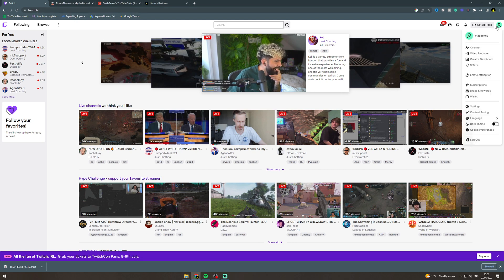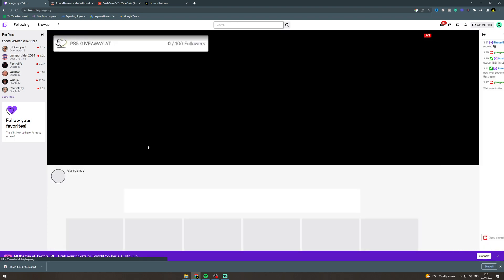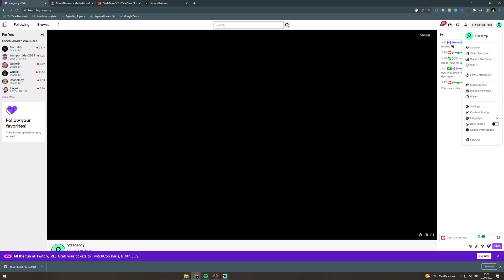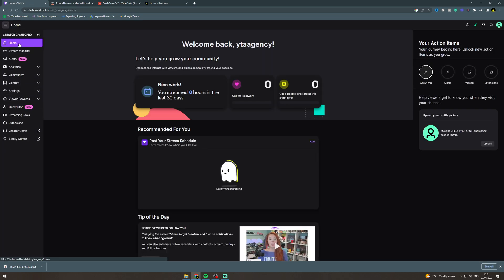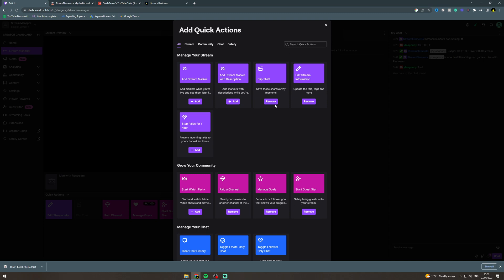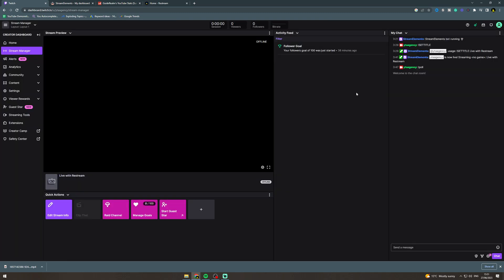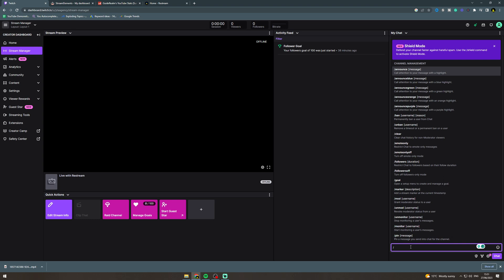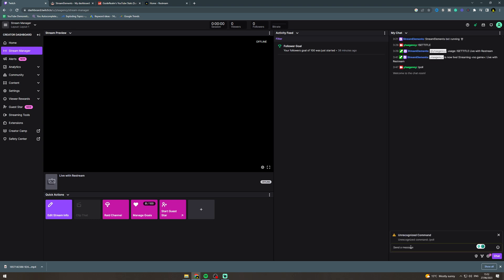How To Create A Twitch Poll (2025)